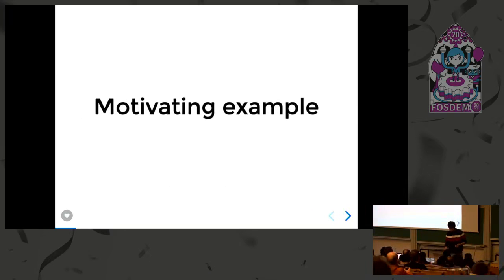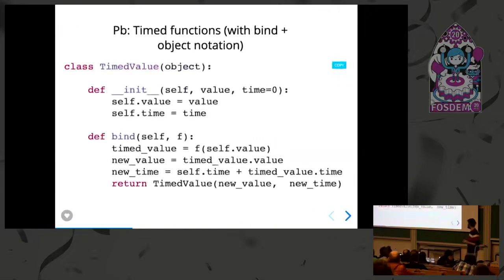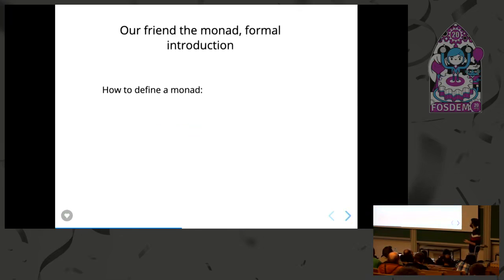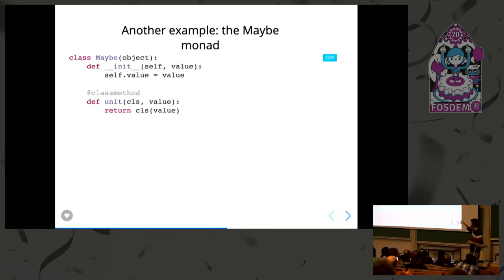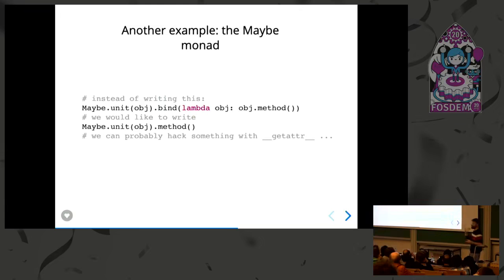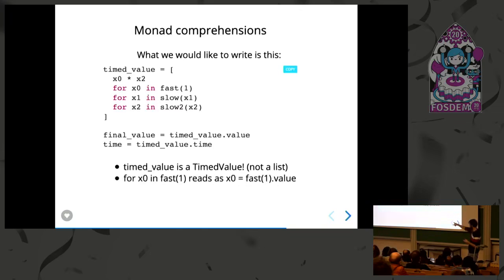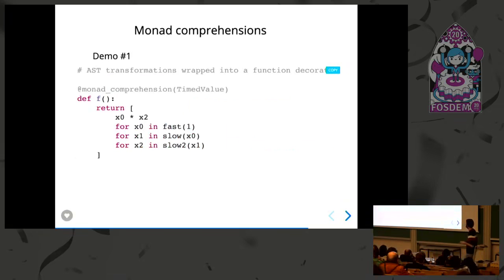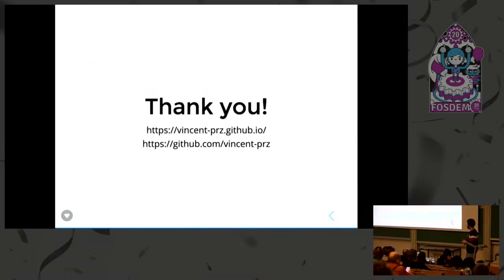Monads in Python why and how